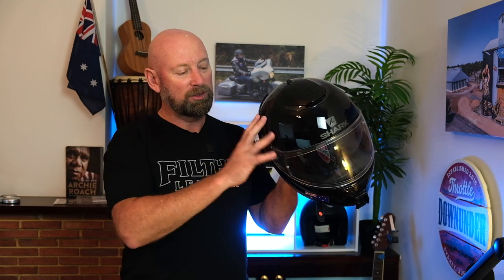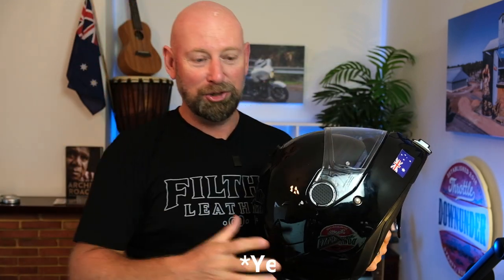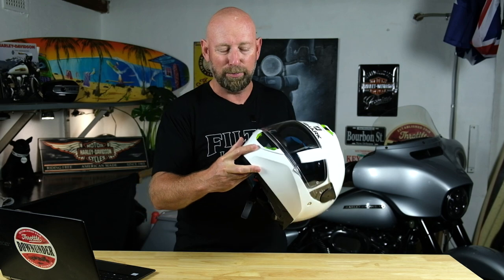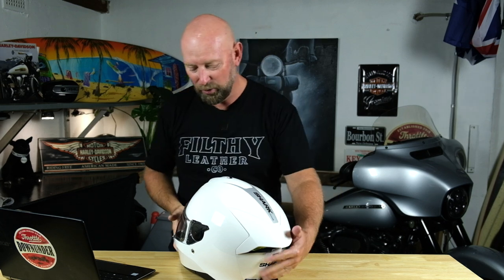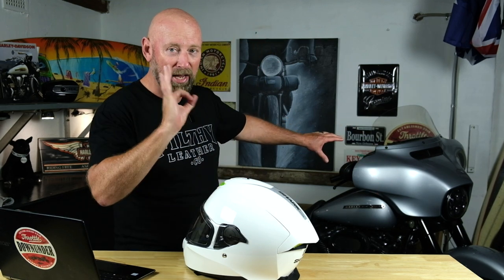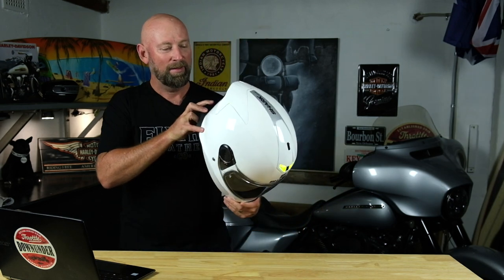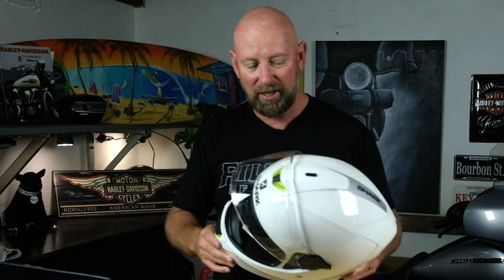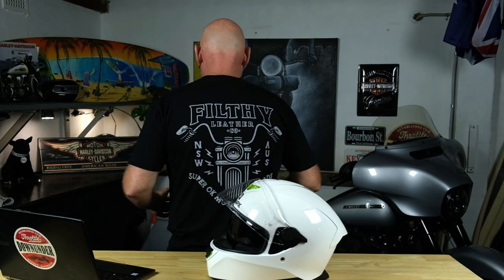NEW HELMET WITH LED TECHNOLOGY- Shark Skwal 2 - Shark Helmets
So it was time for a new Moto Vlogging Helmet and I chose the SKWAL 2 from Shark Helmets.

Skwal 2, sporting an all new desgin to that of its predecessor, with a brighter integrated LED system and revised visor mechanism.

Shark are well known for their versatile and performance driven designs. The Skwal 2 is the result of such dedication.
Shark are consistently tweaking helmet design in the pursuit of safety and reliability, and their focus on innovation and cutting edge technology to create a unique lid makes them the choice of some of the greatest racers in the world.

To help Throttle Downunder continue to grow please feel free to donate
or

Contact Throttle Downunder
MAIL: Rob Charlwood